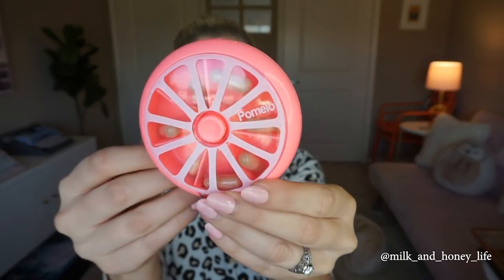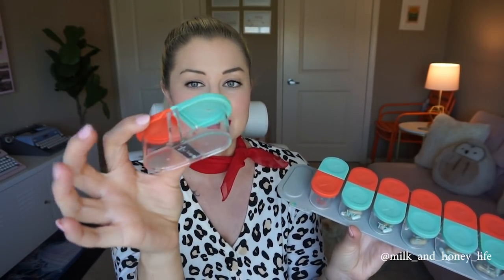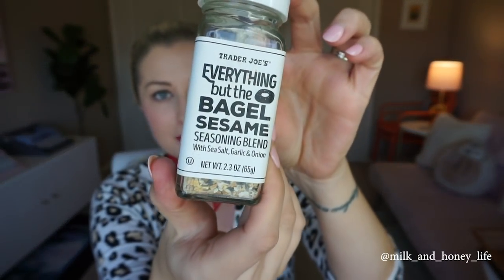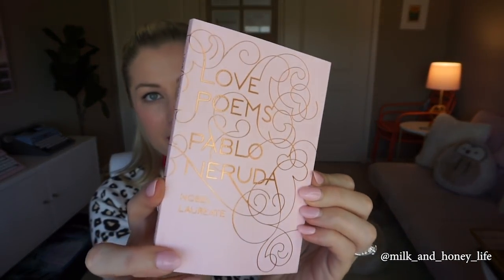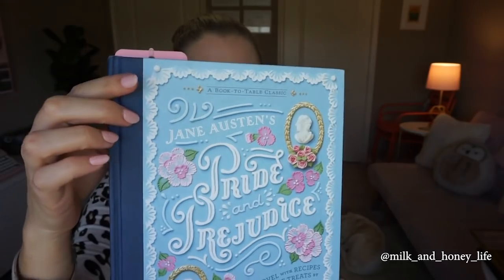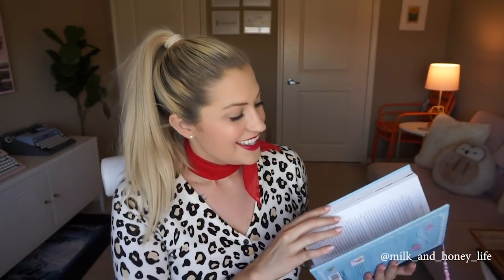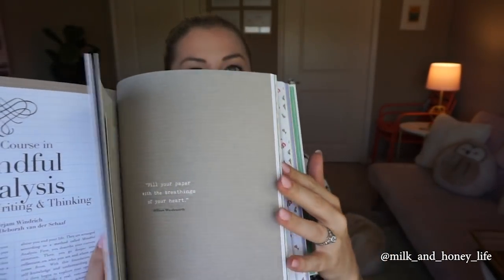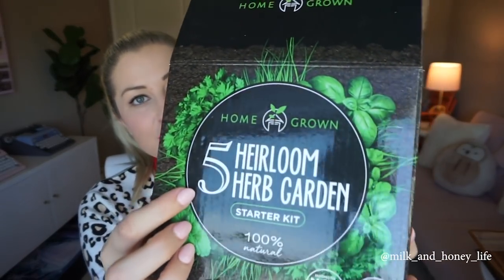CURRENT FAVORITES | SKINCARE, HOUSEHOLD, BOOKS & MORE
Hi!  I’m Charlotte and this is Milk & Honey Life…your home for all things beauty, nesting, planning, and lifestyle!  This channel is 100% sponsorship-free, positive and upbeat, and welcoming to all.

Today we're talking everyone's favorite...FAVORITES!  Here's what I've been loving for around the house, skincare and beauty, entertainment and hobbies, cute pajamas, and more :)

Love,
Charlotte

My leopard cardigan
My red scarf
Pomelo pill case
Larger pill case
French vanilla tea
Trader Joe’s Everything but the Bagel Seasoning
Betty Crocker cookbook reproduction
Pablo Neruda love poems
Pride & Prejudice book with recipes
A Book That Takes Its Time
Heirloom herb garden (similar)
Coffee maker
Amazon echo flex
Pink alarm clock
Walmart hazelnut cream candle
Velcro command strips
Earth Rated doggie bags
Natural Calm supplement
Dr. Teal’s lavender epsom salt
Velvet and lace PJ shorts & tank set
Silk pajama set
Pink nightgown and robe set
Mighty patch zit treatment
Ole Henriksen Truth Juice cleanser
Sunday Riley CEO lotion
Bubblewrap eye cream
Balm dot com
LaNeige Lip Glowy Balm
Bite Beauty agave lip balm
Revlon lipstick in ‘Cherries in the Snow’
Revlon nail polish in ‘Cherries in the Snow’
Jergens Instant Sun tanner
Coppertone Glow sunscreen
Erno Laszlo hydra-therapy memory sleep mask
(Color I’m wearing is milky-pink)
Ironing board cover